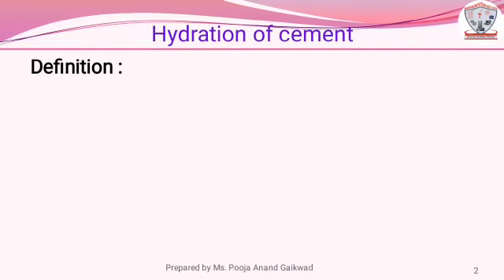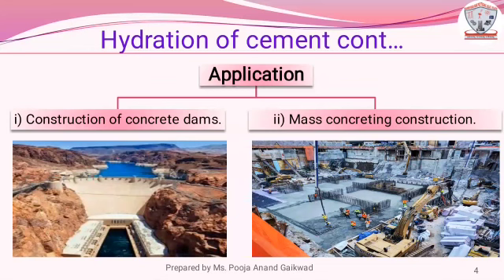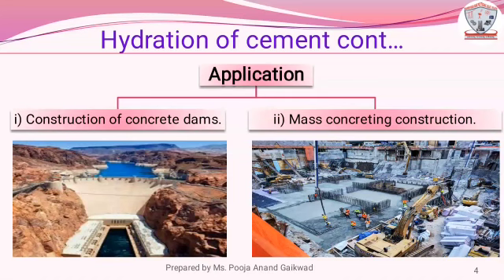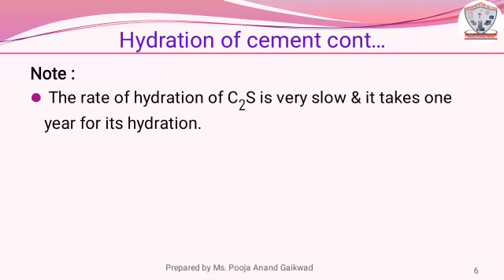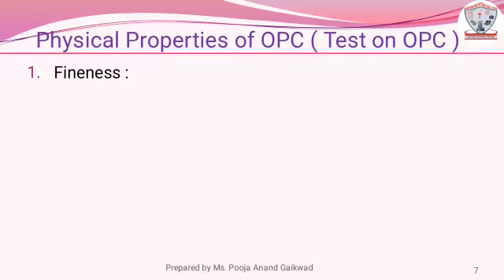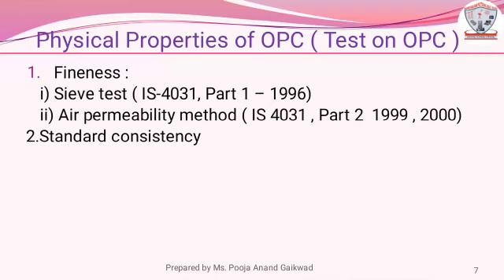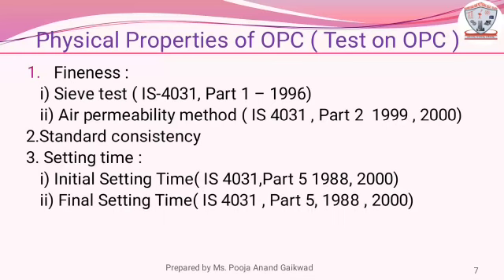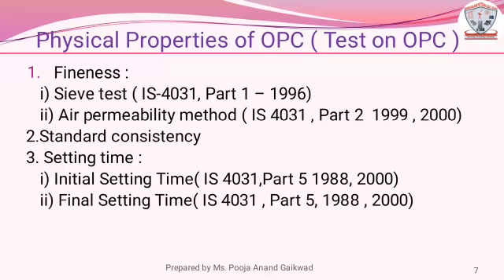CE3I_CTE 22305_Unit 1_Cement_Lecture no 3 By Prof. Gaikwad P. A.